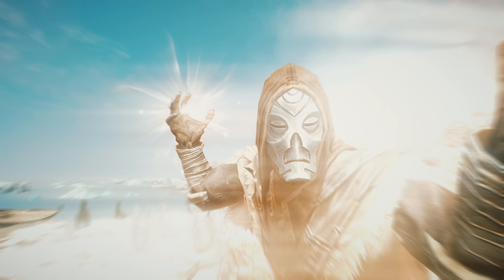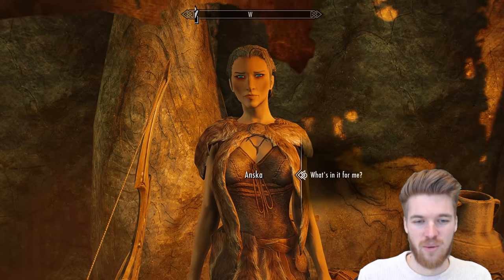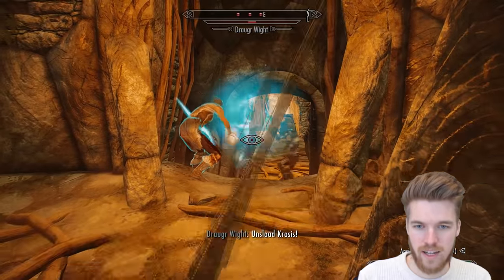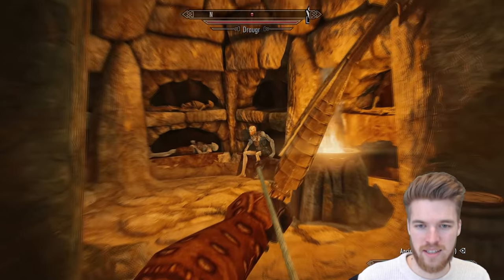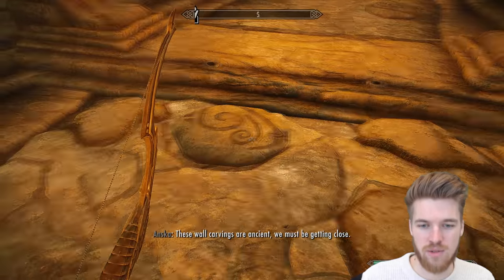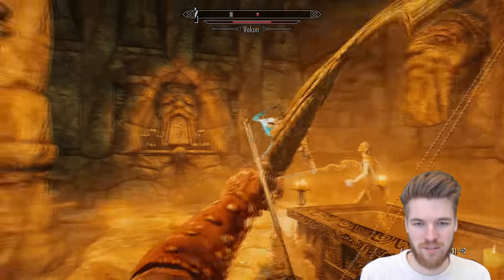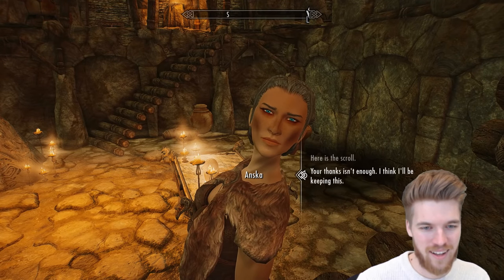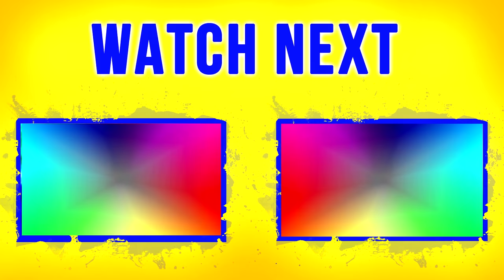Skyrim VOKUN Location (All Dragon Priest Mask Locations - High Gate Ruins #7)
Skyrim VOKUN Location (All Dragon Priest Mask Locations)

---RELATED GUIDES---

---SOCIAL LINKS---